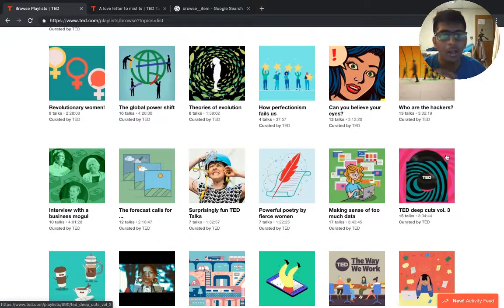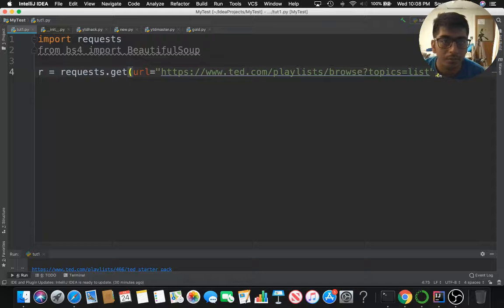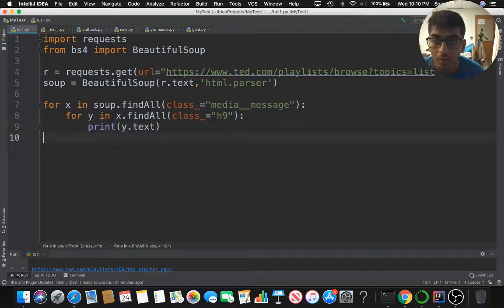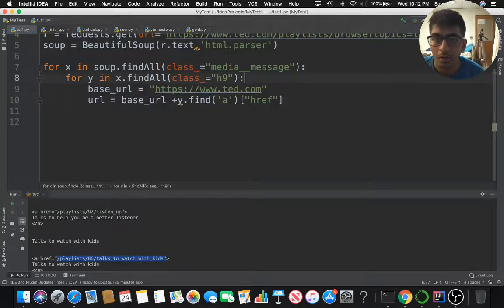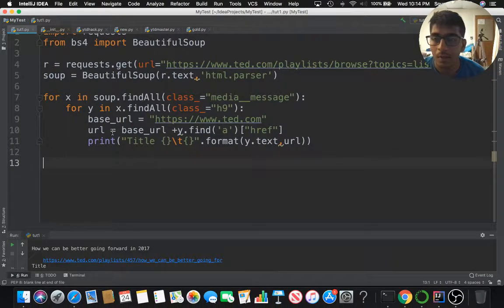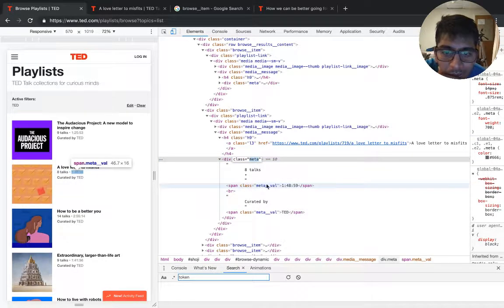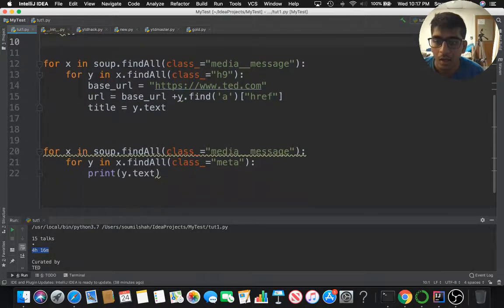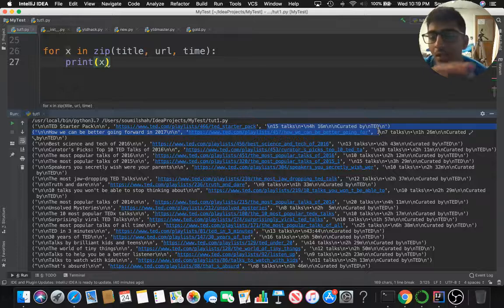WebScrapping Website for TED Talk Data URL,Title etc